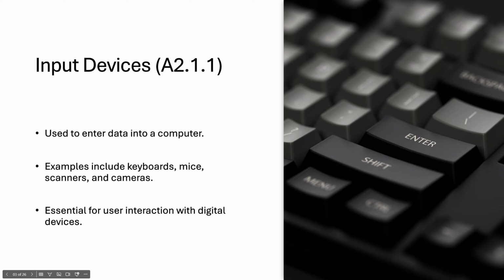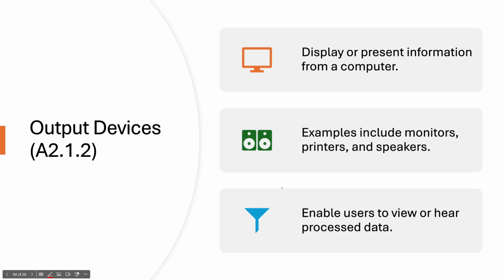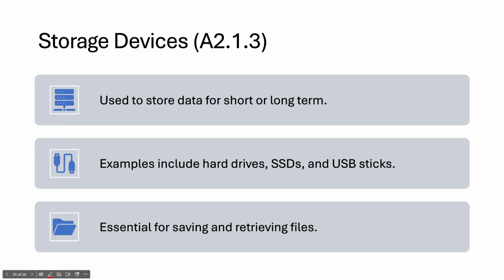BTEC Nationals IT AAQ | Unit 1 IT | Systems | "A2.1 PERIPHERAL DEVICES" | P05 | RonsTechHub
In this video, we explore A2.1 – Features and Uses of Peripheral Devices from BTEC Level 3 IT Unit 1 (Information Technology Systems). Learn how input, output, and storage devices work together to form part of a complete IT system.

We break down examples such as keyboards, mice, monitors, printers, SSDs, and USB drives, showing how each device supports data input, output, and storage in both personal and professional settings.

Perfect for students, teachers, and anyone revising BTEC IT Unit 1, this video simplifies key concepts using clear explanations and visuals.

📘 Topics Covered:

A2.1.1 Input Devices – what they do and examples

A2.1.2 Output Devices – how data is displayed and shared

A2.1.3 Storage Devices – short and long-term data storage